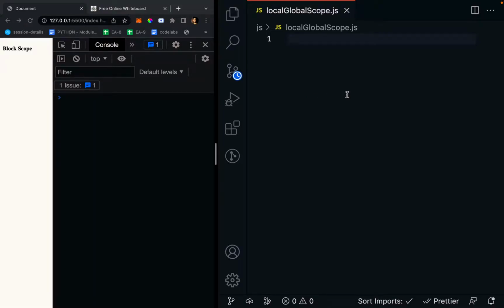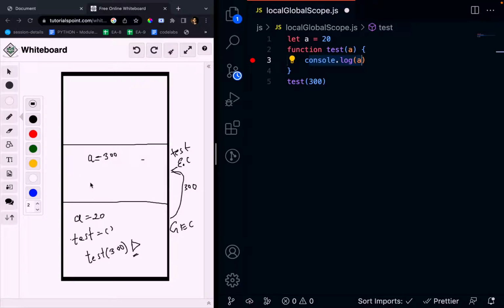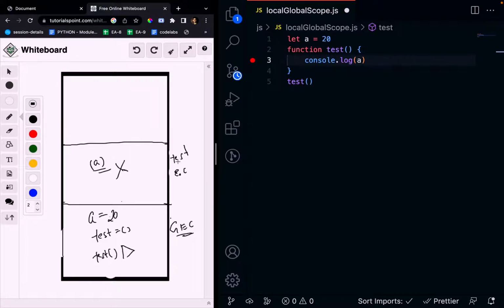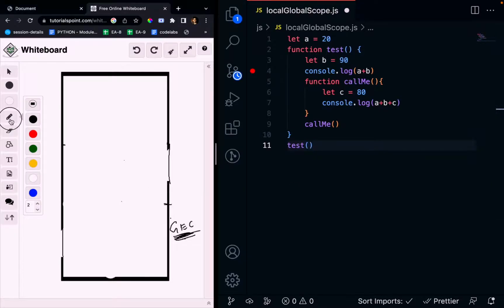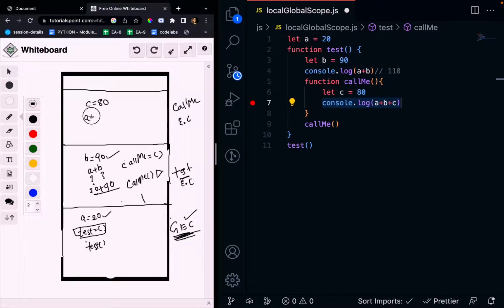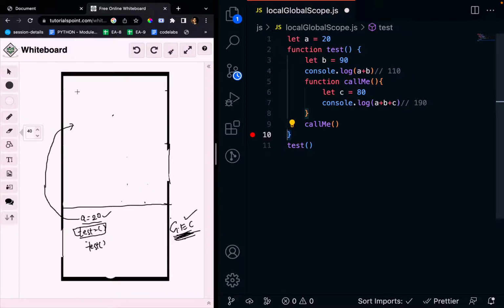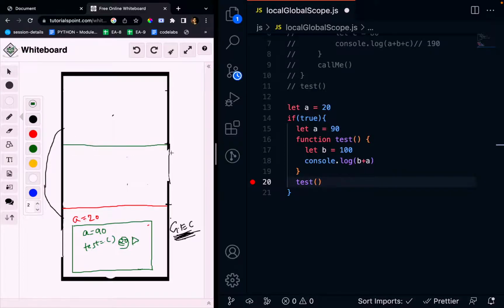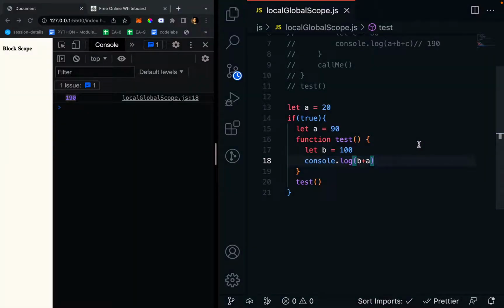Local And Global Scope in JavaScript | Front-End Master Course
Local Variable:
When you use JavaScript, local variables are variables that are defined within functions. They have local scope, which means that they can only be used within the functions that define them.

Global Variable:
In contrast, global variables are variables that are defined outside of functions. These variables have global scope, so they can be used by any function without passing them to the function as parameters.